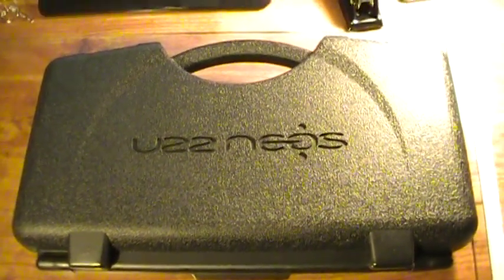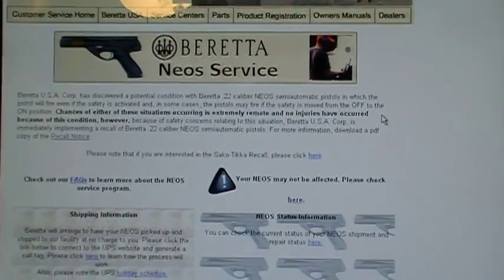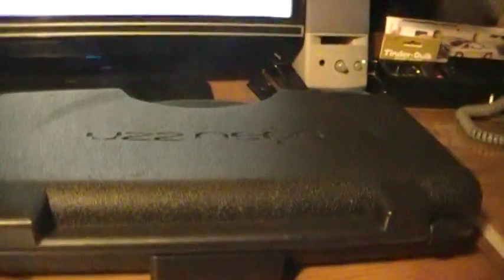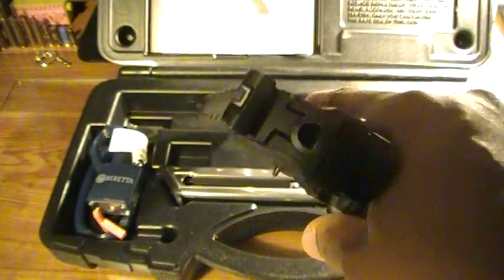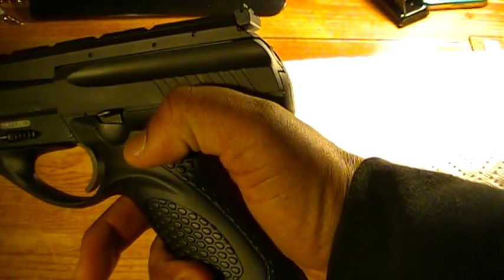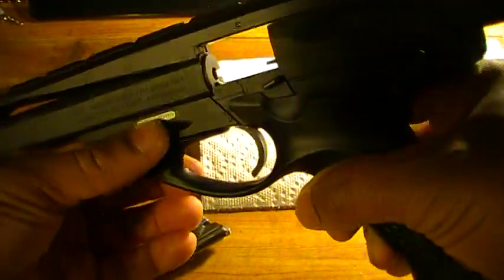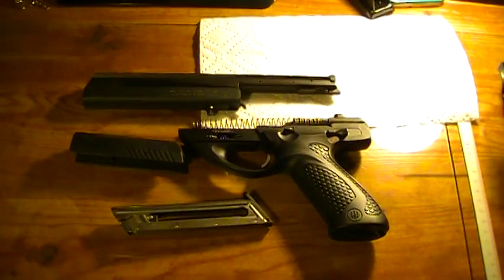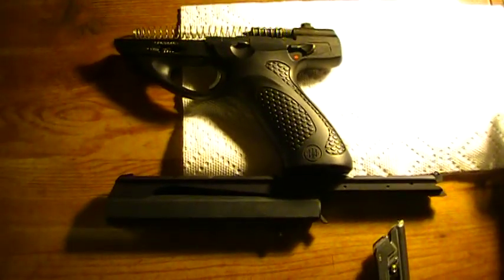Beretta U22 Neos Show and Tell plus Neos Recall Notice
I dug the old reliable Beretta U22 Neos out of the gun cabinet to do a show and tell and while researching something about it, I discovered that there was a recall issued in 2010! I do not recall getting a recall notice from Beretta.